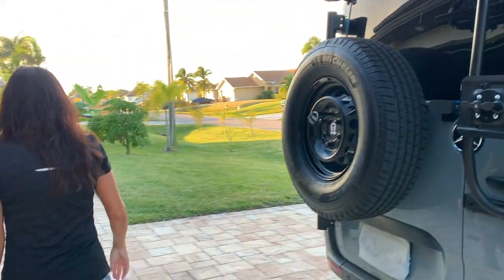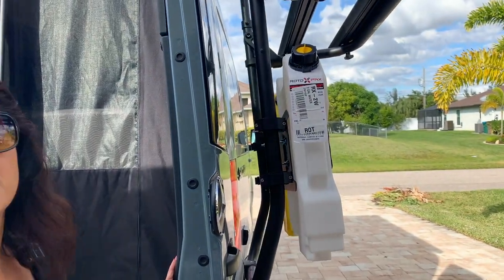Modification Video 4: Installation of the RotopaX System on a Thor Sanctuary RV (works on others)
In this video I show you how I installed the RotoPaX System with a water and diesel container on my Thor B-Class RV.

- RotopaX Water 2 gallon
- RotopaX Red gasoline 2 gallon
- RotopaX Yellow Diesel 2 gallon
- Rotopax Red Rx-4g Gasoline Pack 4gal
- Light bar brackets
- RotopaX RX-DLX-PM Cargo Racks
- RotopaX RX-UP Universal Mounting Plate

Bonus item - I use this to fill up the water tank when I am off grid:

- LifeStraw Flex Advanced Water Filter w Gravity Bag

- Headliner shelves
- Wise owl camping towels
- 25' flexible hose (space saver & drinking water safe)
- paper towel holder
- double sided ion tape (Really good stuff!)
- hitch safe
- Shower head
- Shower head on/off switch (no dribble type)
- Foldable & extendable RV broom
- coffee maker
- travel bags
- Stansport pots/pans
- foldable table
- foldable Camping chairs
- hiking poles
- aluminum grill pan
- spice containers
- Viair 00088 88P Portable Air Compressor
- Inflatable Kayak
- Portable grill
- RV grill connection

Like so many others, my lifestyle changed due to the pandemic.
Before the pandemic, my families lives had become so hectic & busy that there never seemed to be a good time to travel anymore.  Somewhere along the line we realized that our last vacation was in 2011. We decided that it was time we made some travel plans.
Then the pandemic hit!  I no longer wanted to travel by plane or stay in a hotel.  We decided that a bettter and safer alternative would be to travel in our own vehicle, one that we could also sleep in, cook our own meals in, vacation in.  The rest is history!
However,  the RV shopping process is not easy and required a lot of research.  I want to share what I have learned along with my ongoing experiences and adventures through my channel which offers:
RV tours / walkthroughs
Camping destinations
Hiking
RV modifications & DIYs
RV Cooking
So I invite you to come along with me on this ongoing RV journey.